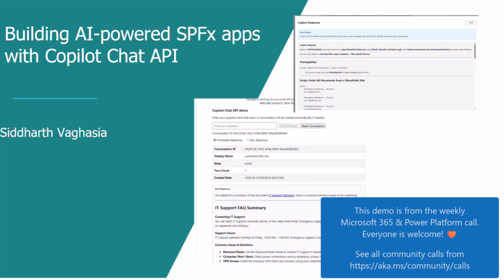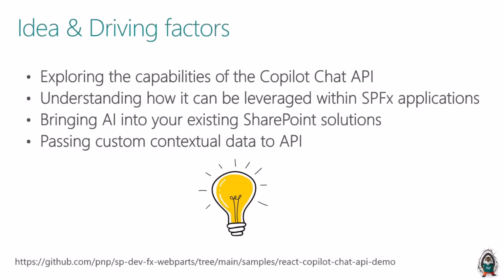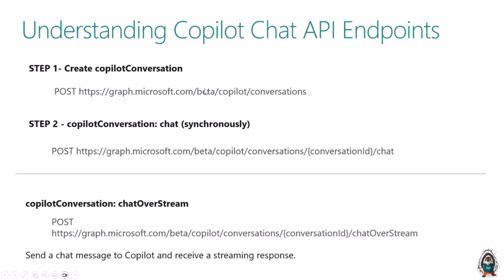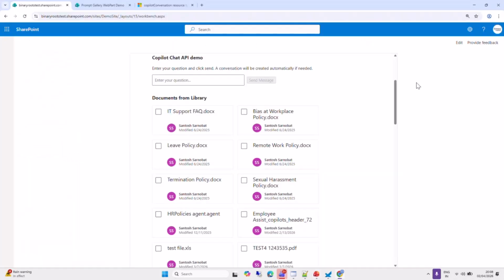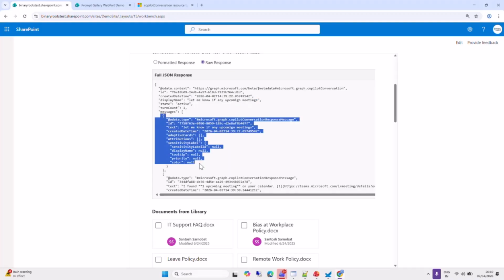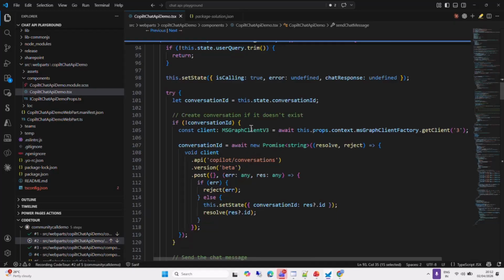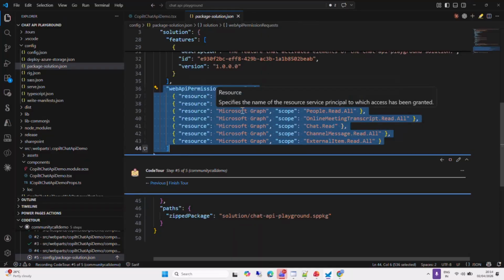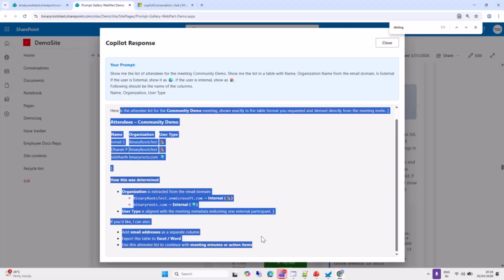Building AI-Powered SPFx Apps with Copilot Chat API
📺 This demo shows how to build AI-powered SharePoint Framework (SPFx) apps using the Microsoft 365 Copilot Chat API. Siddharth Vaghasia walks through how to integrate enterprise-grounded AI directly into your existing SPFx solutions using Microsoft Graph.

✨ Presenter(s):
• Siddharth Vaghasia (BinaryRoots) - Building AI-Powered SPFx Apps with Copilot Chat API